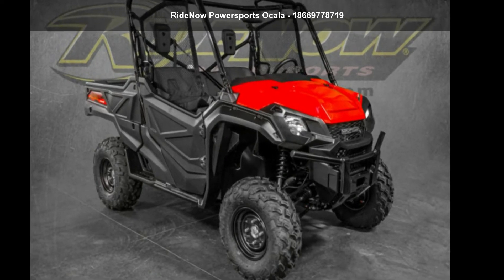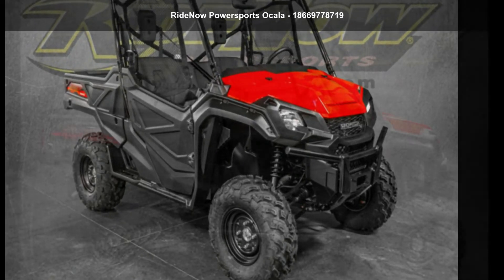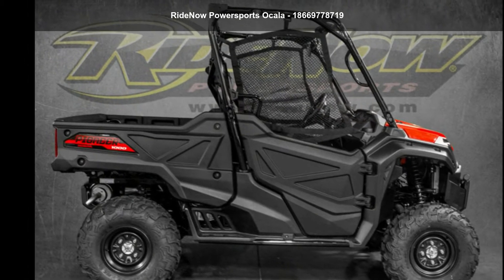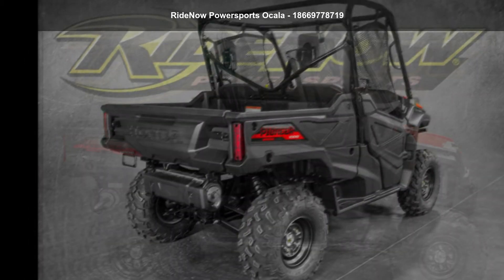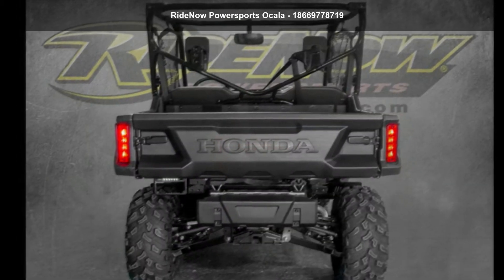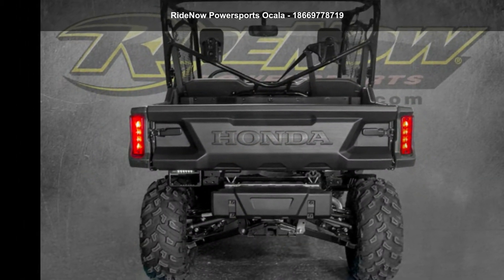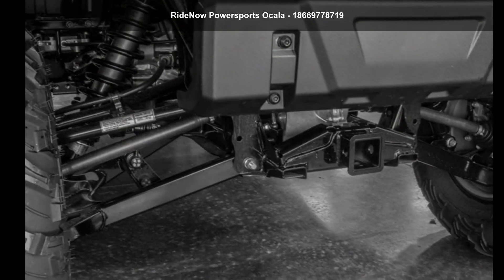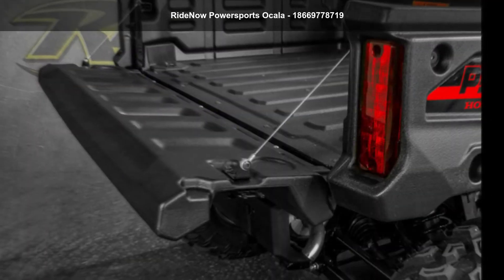2020 Honda® Pioneer 1000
2020 Honda and #174; Pioneer 1000PIONEERING PERFORMANCE.
When it comes to side-by-sides, Honda and #8217;s Pioneers are the machines you can count on for work or play. What sets our top-of-the-line Pioneer 1000 models apart? Smart technology. Superior materials. Refined engineering. And something nobody else can match: Honda and #8217;s well-earned and world-famous reputation for reliability and overall quality. Whether it and #8217;s for work or fun, these three-seat side-by-sides get it right the first time in terms of comfort, handling, hauling, and user-friendly features. You can choose from two models this year: The Pioneer 1000 and Pioneer 1000 Deluxe offer a mix of features. And if you need more seating, make sure you check out our five-seat Pioneer 1000-5 models.